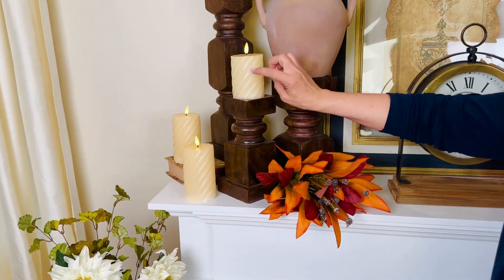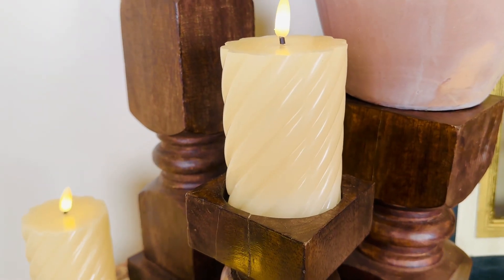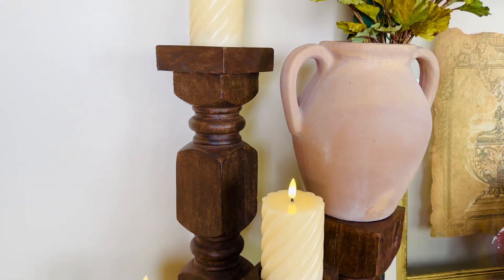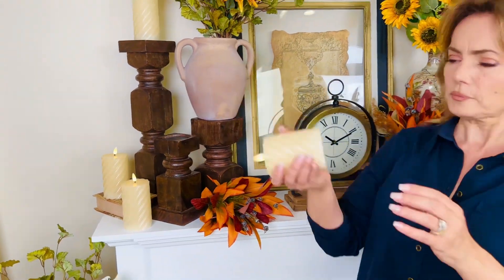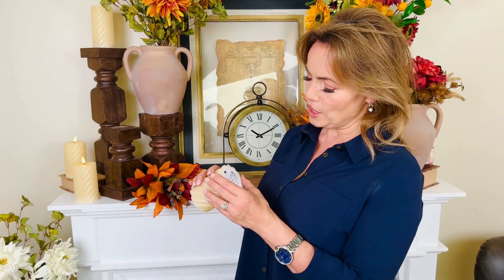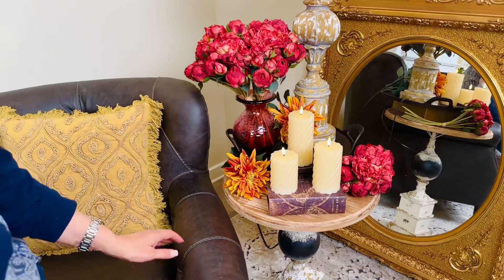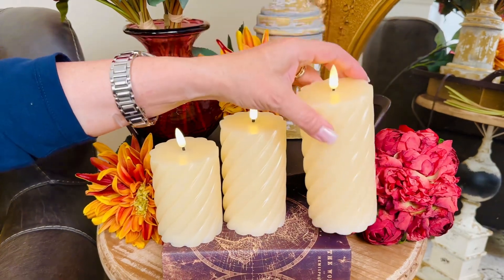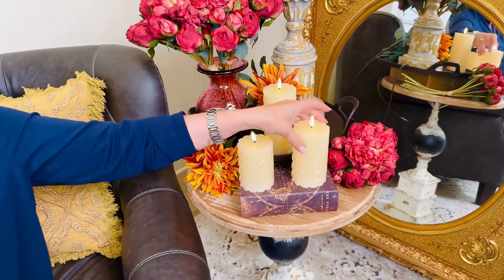Set of 3 Ivory Wax Swirl LED Flameless Candles